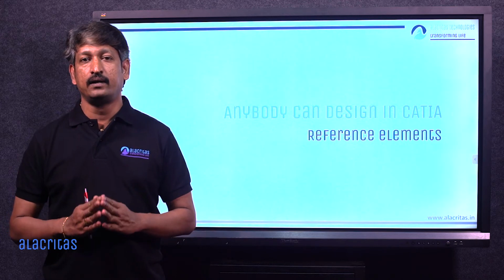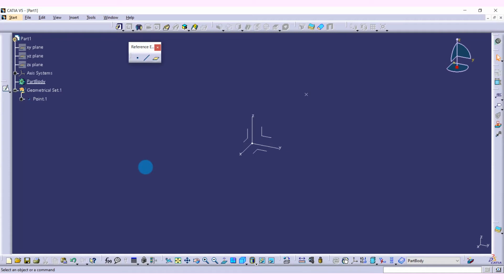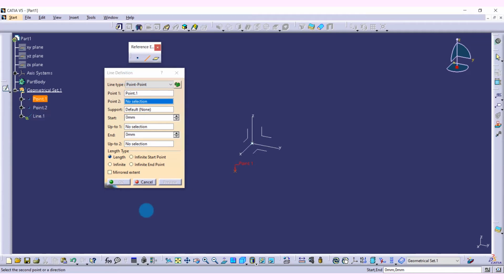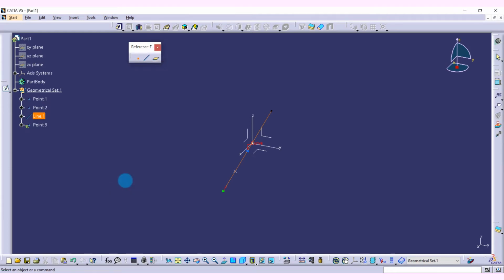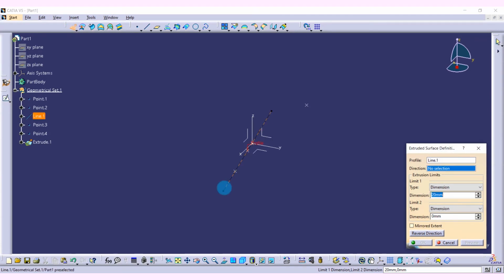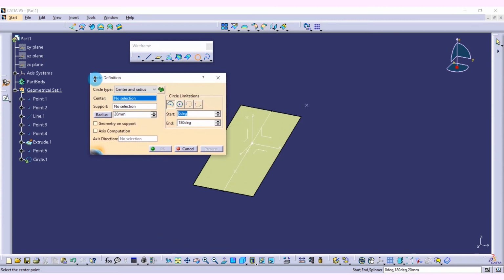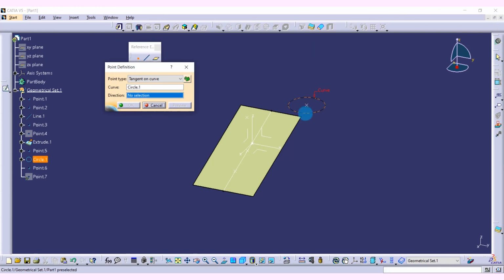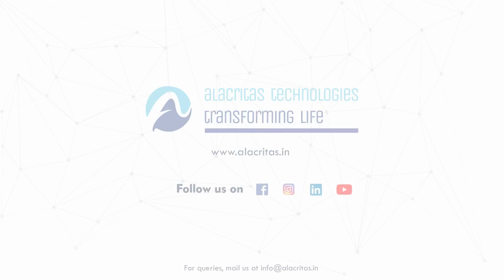Creating point as a reference element in CATIA V5 | Alacritas Technologies | CATIA V5 Advanced | CAD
Hello there,